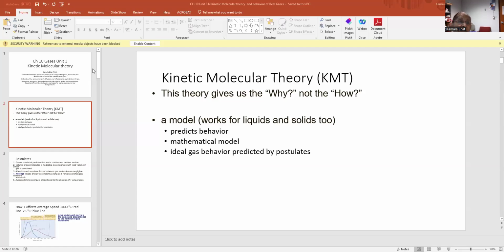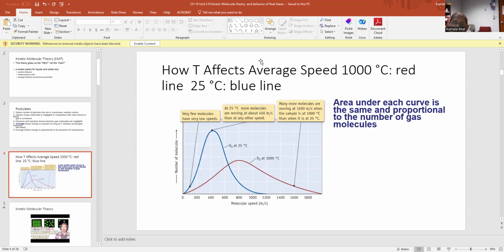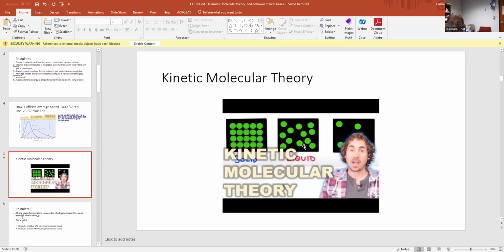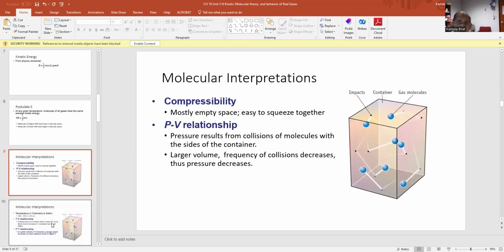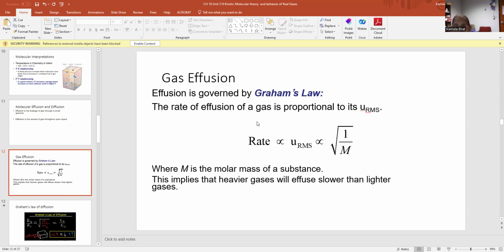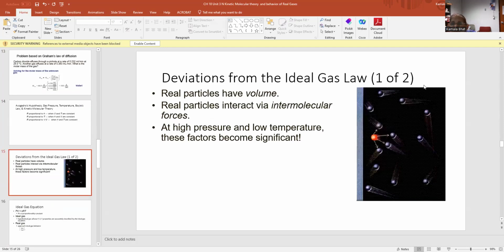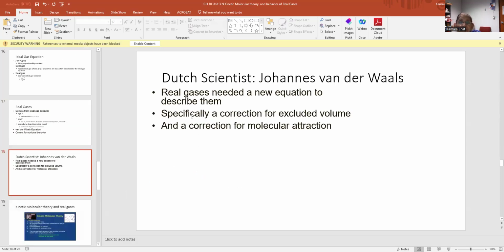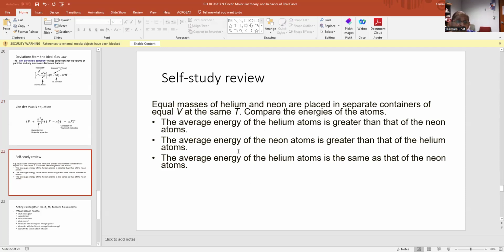Ch 10 Gases Unit 3 Kinetic molecular theory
Postulates of KMT
Non ideal behavior
Correction factors what are they due to
Van der Waal's equation